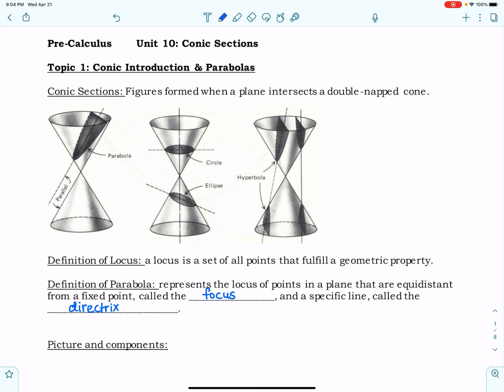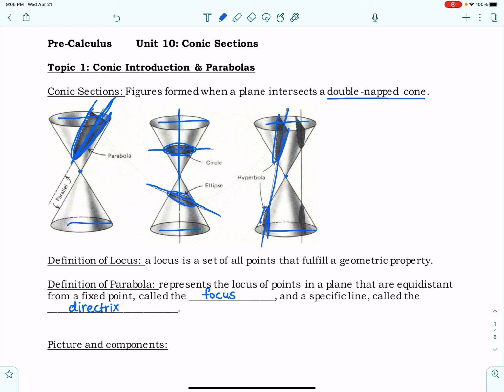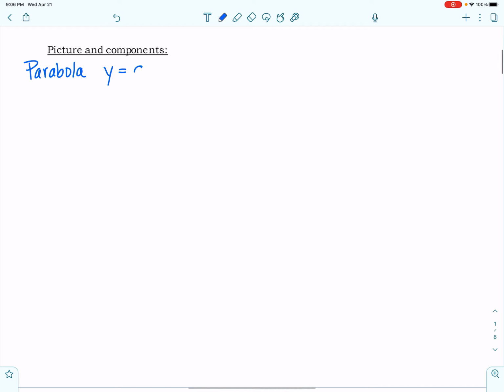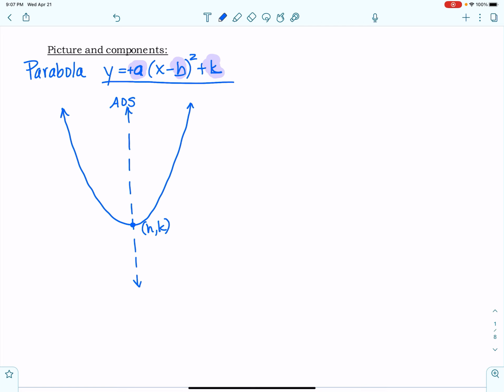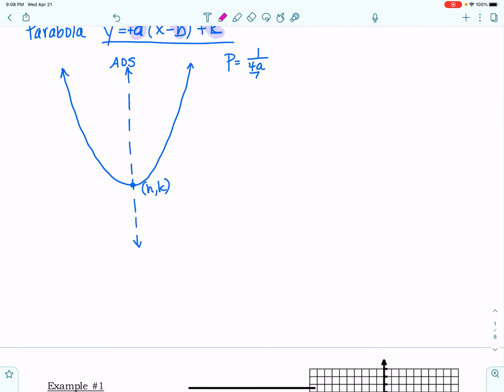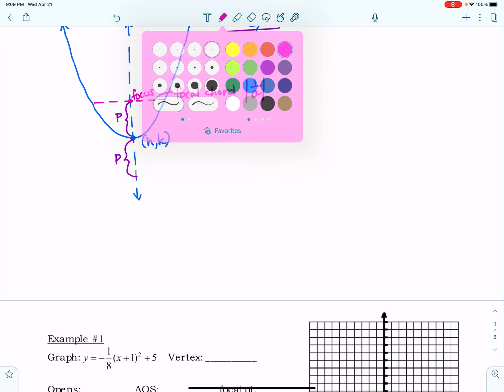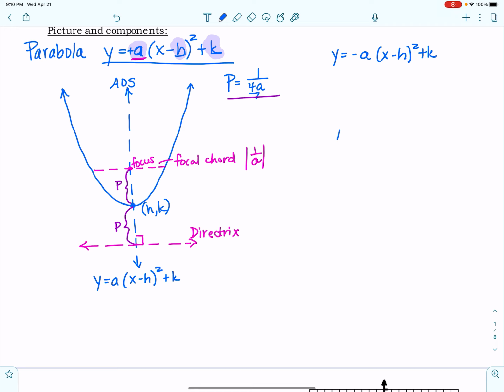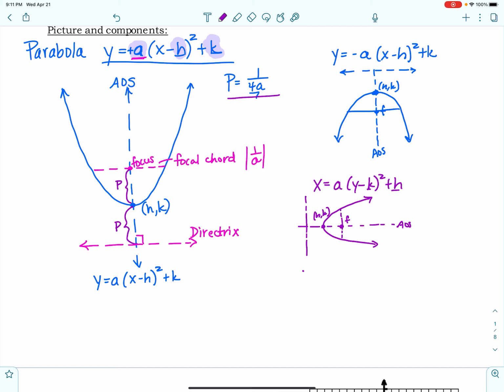PC 10.1 Parabola Intro